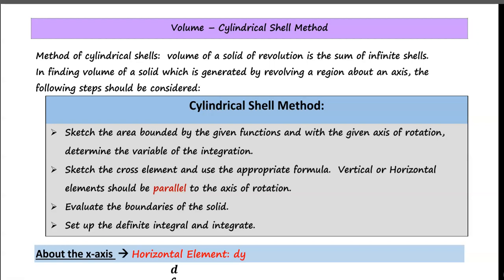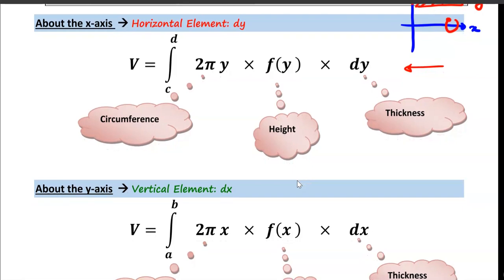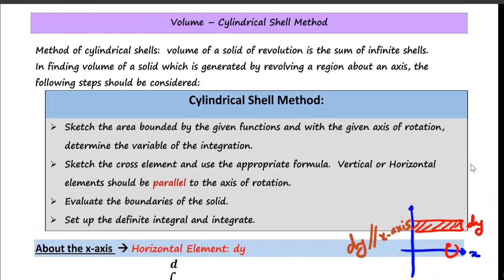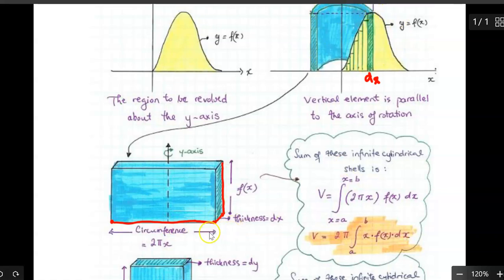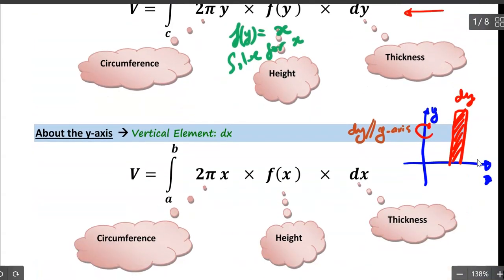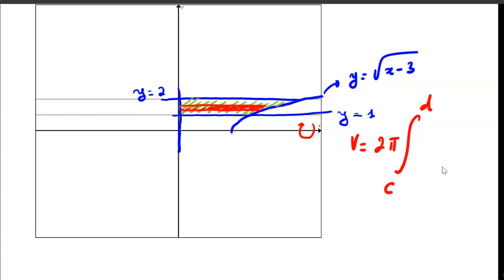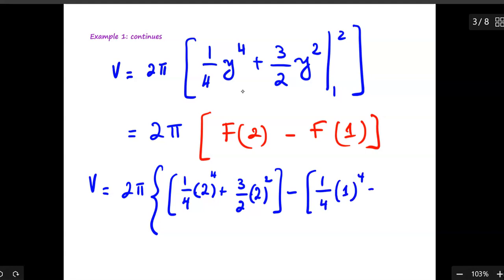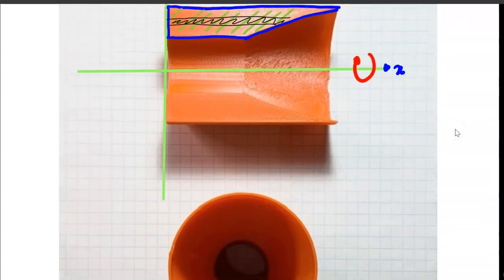Volume by Integration with Cylindrical Shell Method Video 1 of 3-Calculus_ Simple Approach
In this video, you will learn to determine the volume of solid using integration, the Cylindrical Shell Method.